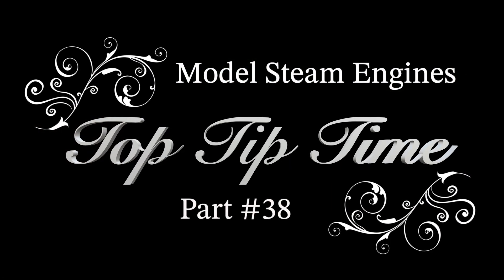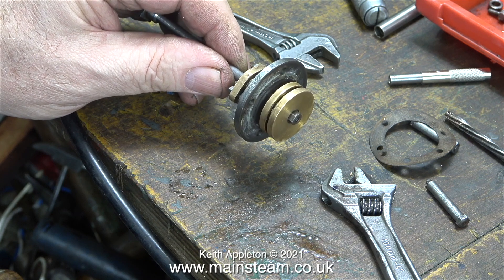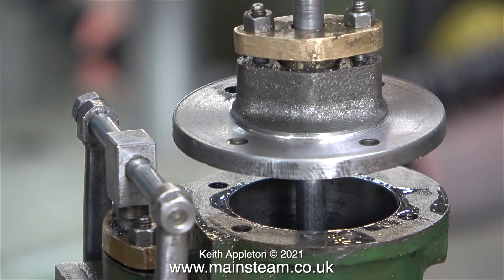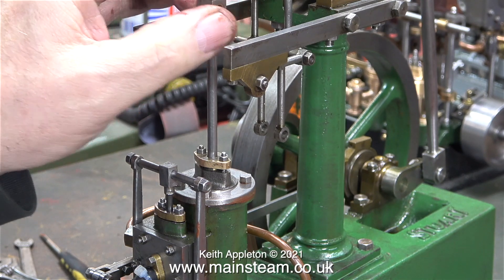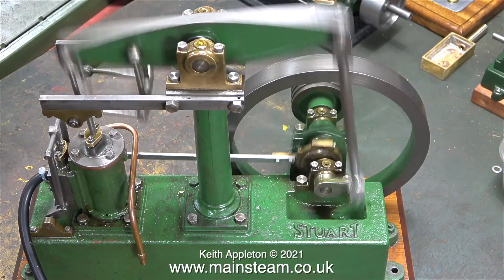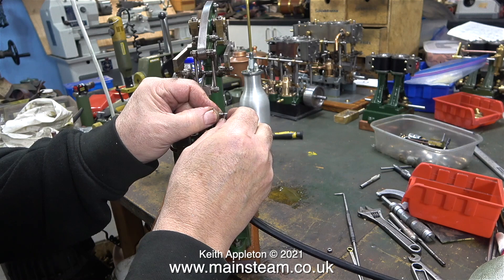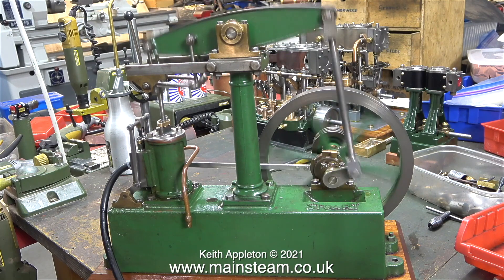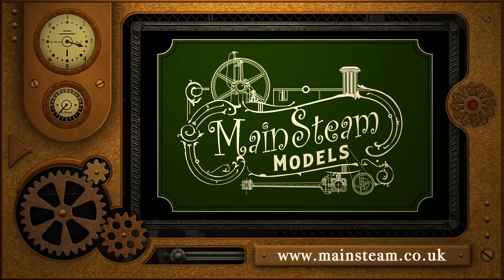MODEL STEAM ENGINES - TOP TIP TIME - PART #38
Model Steam Engines - Top Tip Time - Part #38. The workings of a Model Stuart Beam Engine. This engine is not well made and needed some minor surgery to improve the running. As usual the valve timing was out and I corrected the problem.